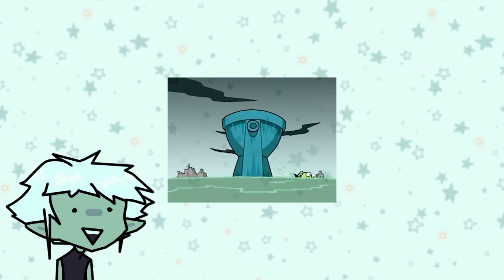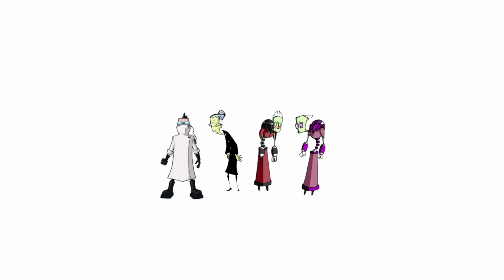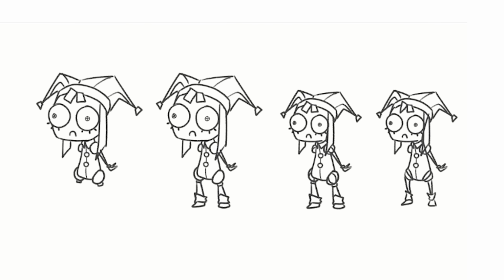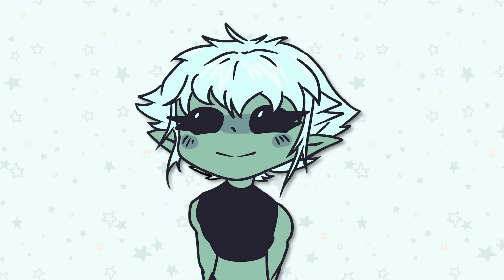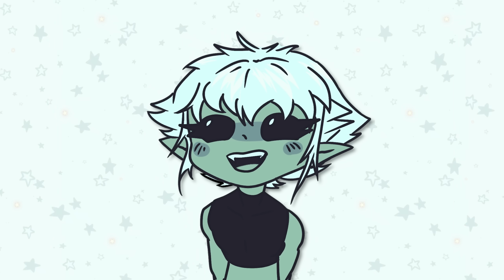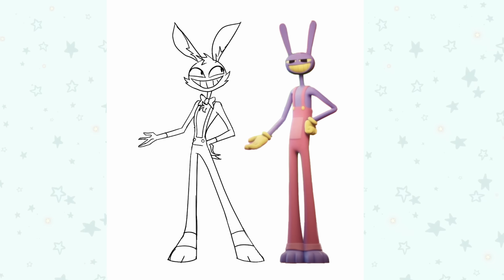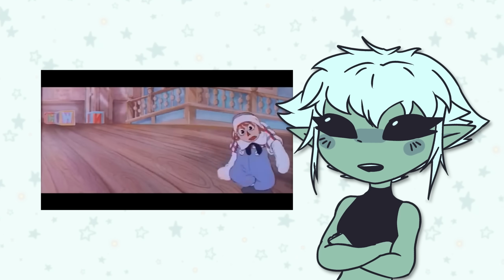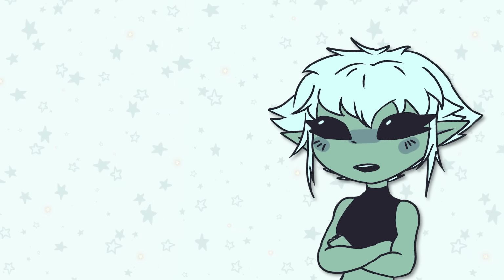I animated Digital Circus in the Hardest Animation Styles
🌟Characters belong to Glitch Productions / Gooseworx!

What program are you animating in?

🫶🏻WHO AM I:
Hii! I'm Mizichi an animator obsessed with bringing you new animations for different fandoms (books, animated shows, anime). On this channel, I dive into crazy challenges to master animation and push my art skills!

🎵Songs Used
Lloyd Rodgers - Fast
1時間耐久フリーbgmmake me happy かわいいバレンタイン8bit
Edvard Grieg Peer - Morning Mood
Ido Berg Music - Fast Thinking